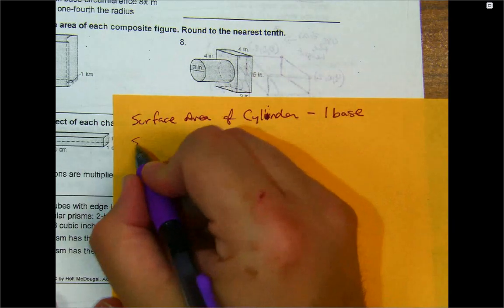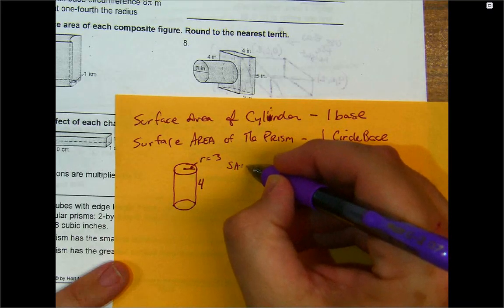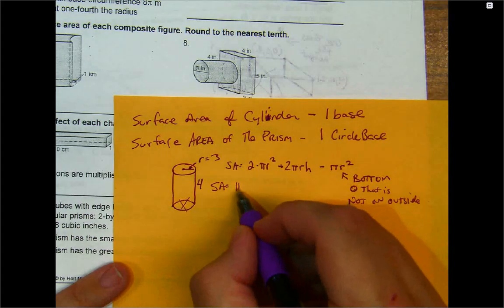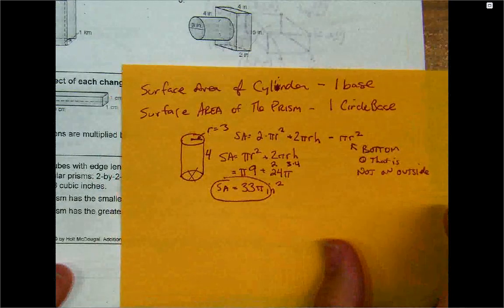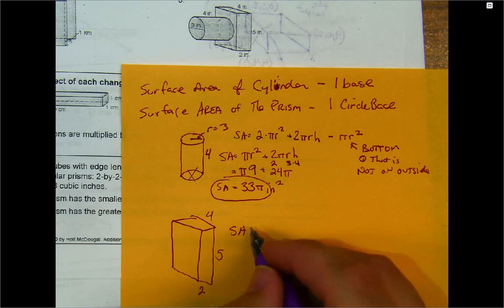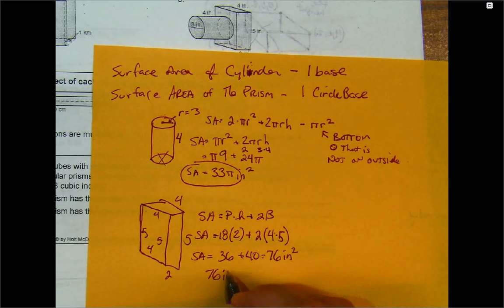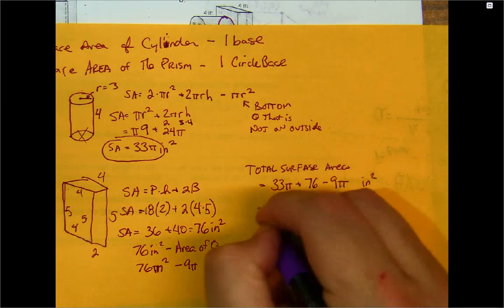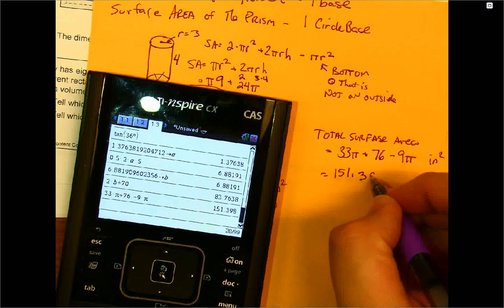surface area of a composite shape